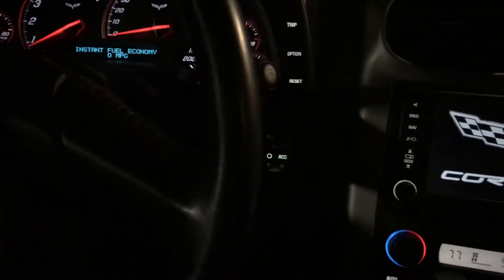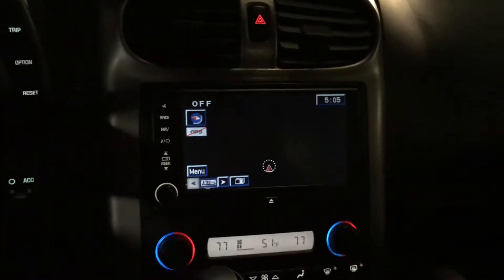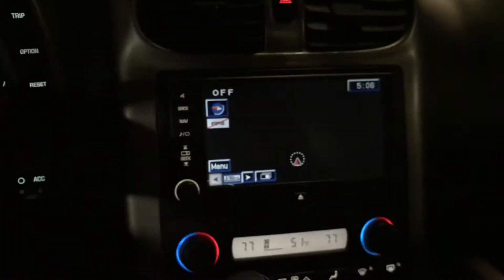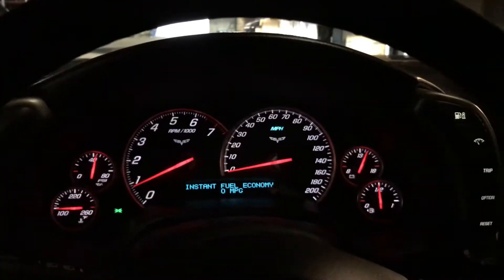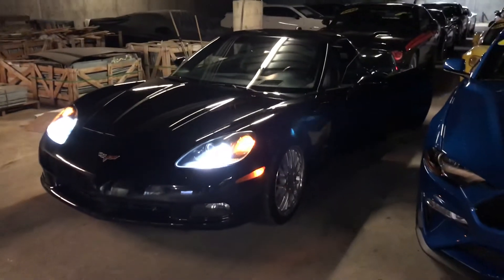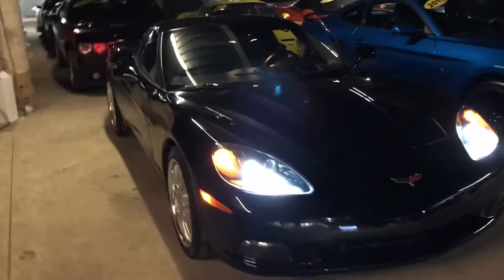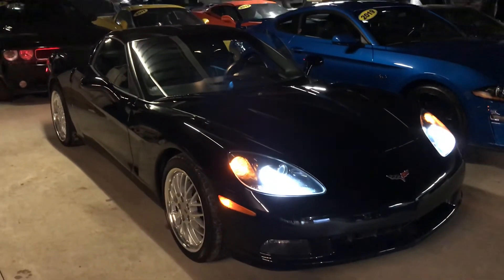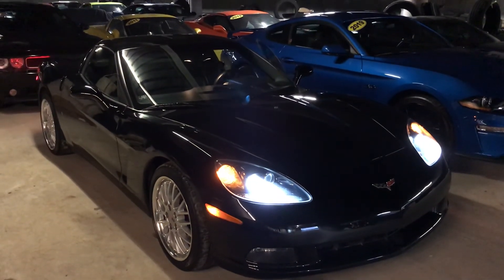2005 Corvette (Interior)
Nice car and very well equipped for the year!